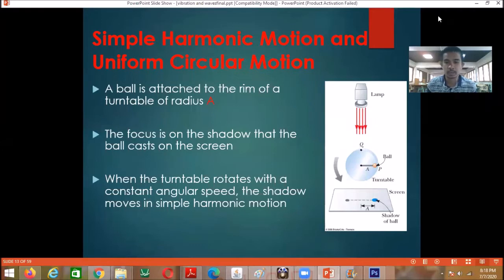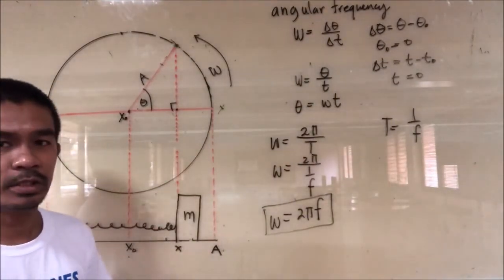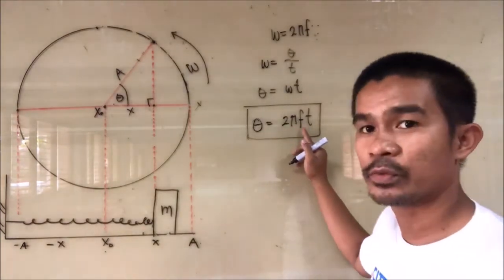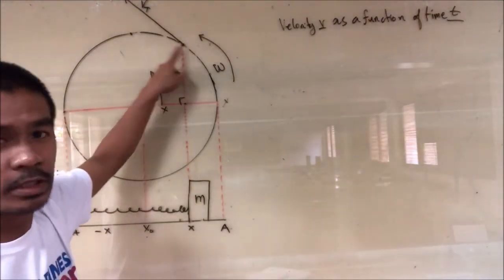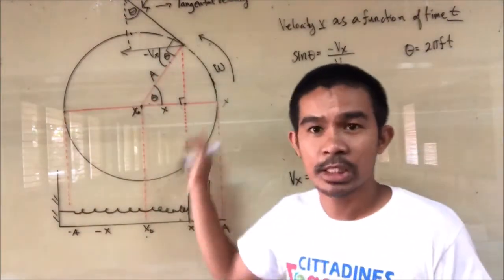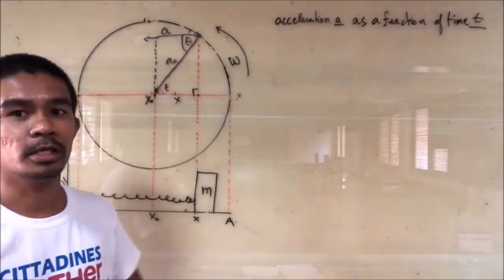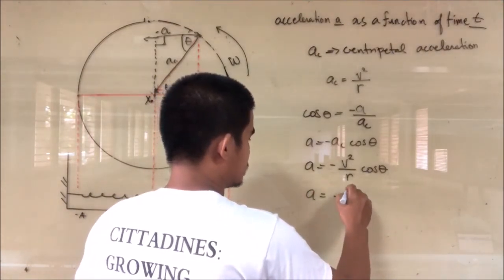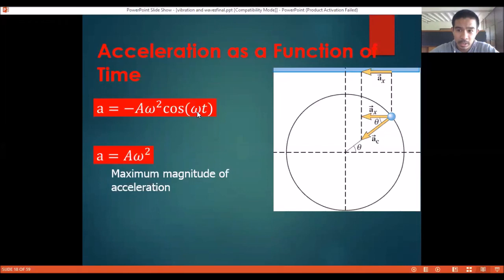Simple Harmonic Motion and Uniform Circular Motion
A short discussion on how is SHM (Simple Harmonic Motion) related to Unifrom Circular Motion